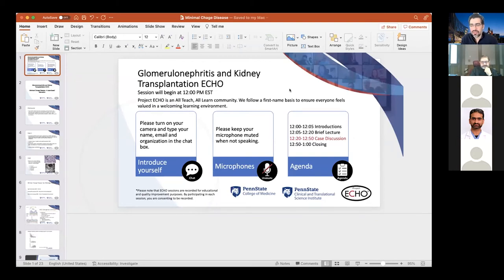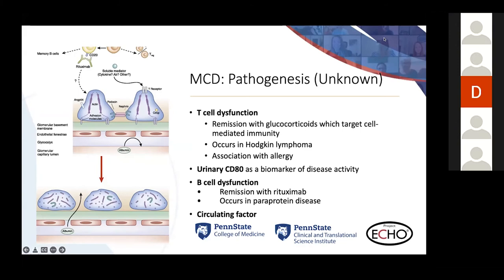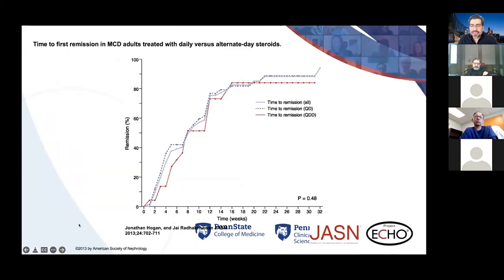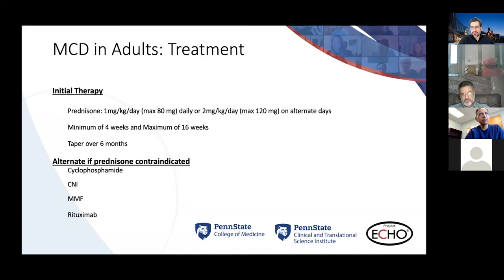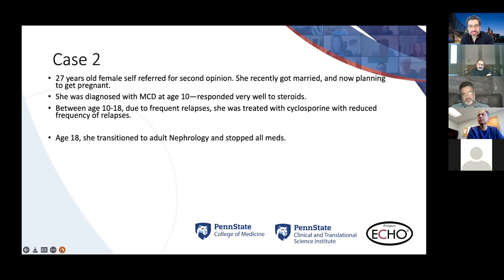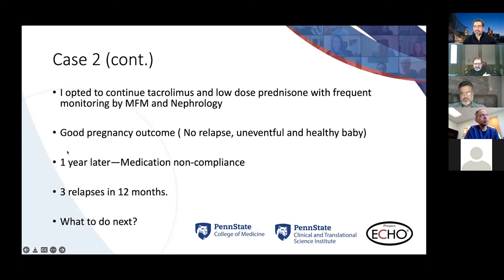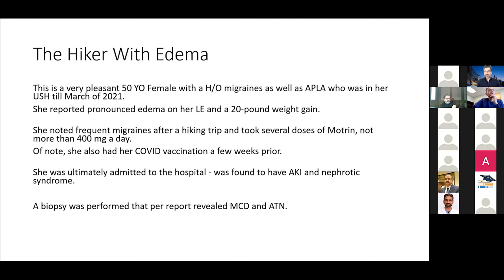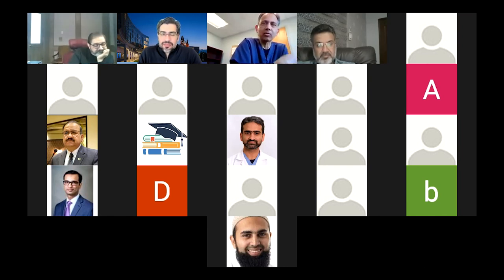Minimal Change Disease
The Penn State College of Medicine Glomerulonephritis and Kidney Transplantation Project ECHO series seeks to provide participants with the latest best practices in managing and treating diseases related to glomerulonephritis for deployment in resource-poor infrastructures.

* Closed captions are automatically generated and errors may occur.